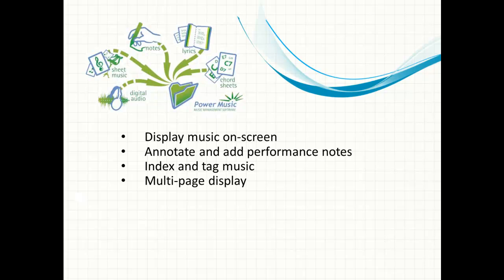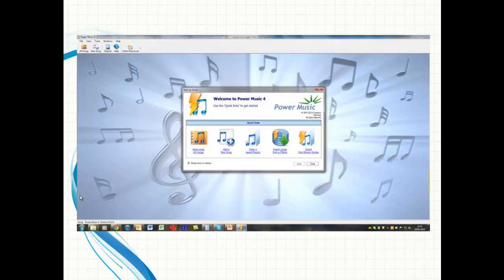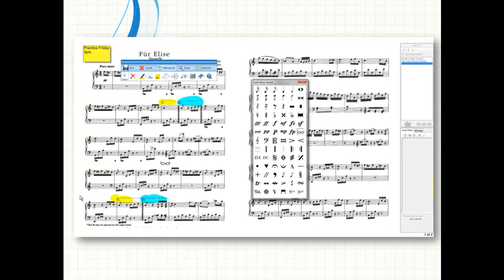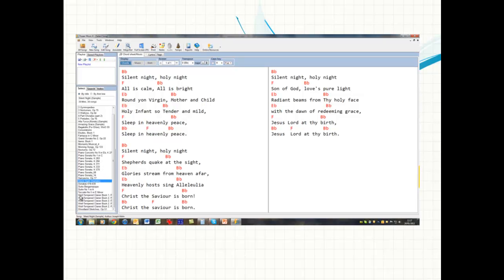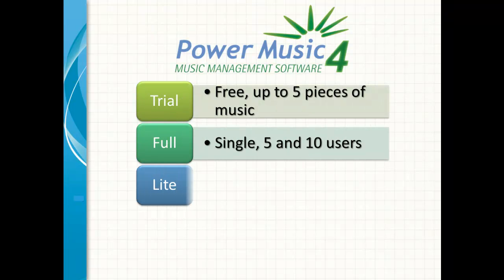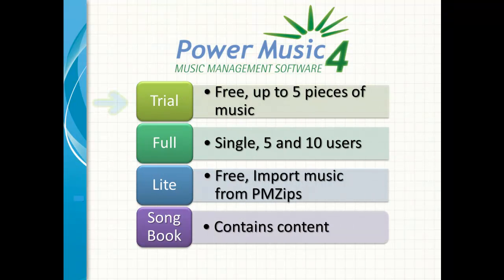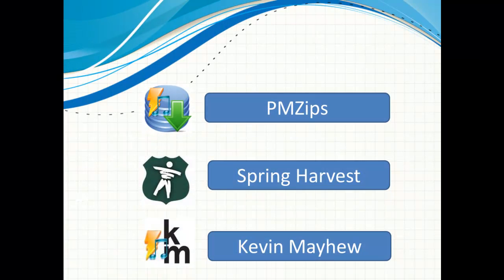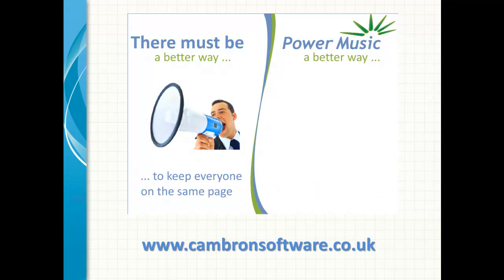Power Music 4 - Overview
Want to know what Power Music is? Watch this video.
Musicians - never use paper or books again!
"Power Music 4 is now the most technically advanced and versatile electronic sheet music display system available." - Sightread Ltd.